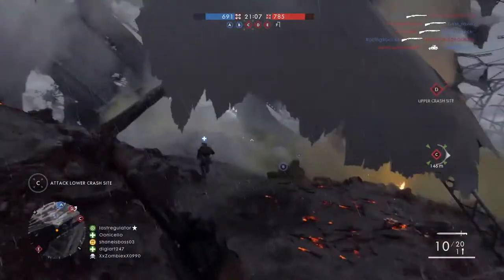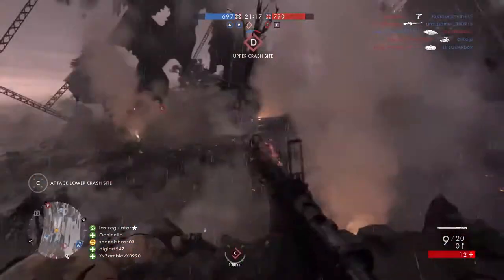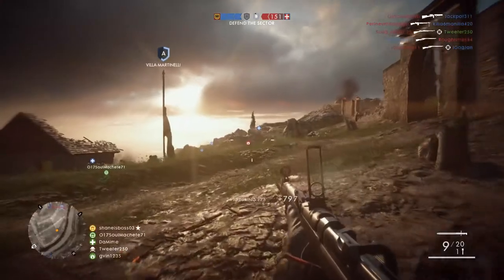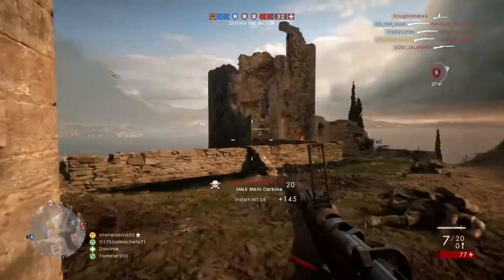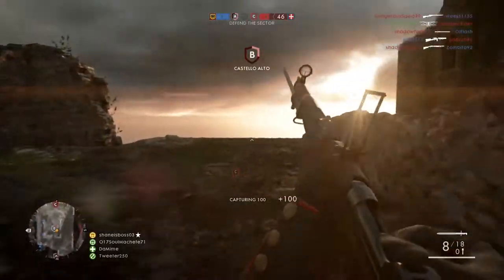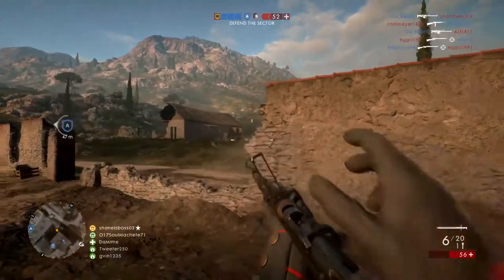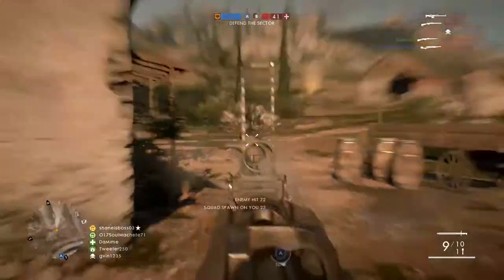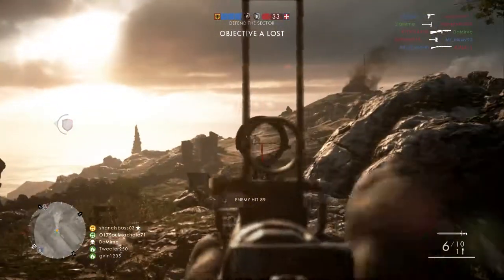NEW BEST SNIPER! - Battlefield 1 Post Patch